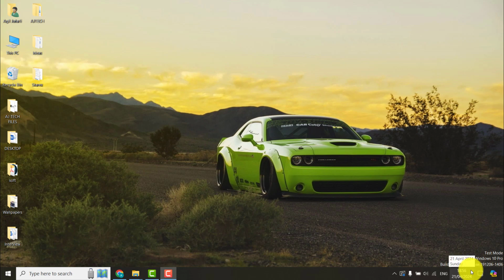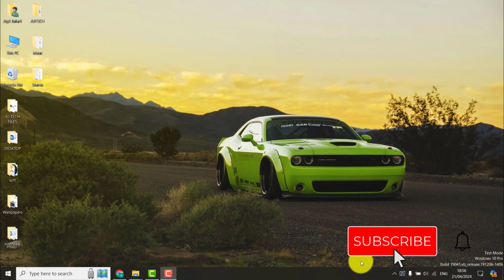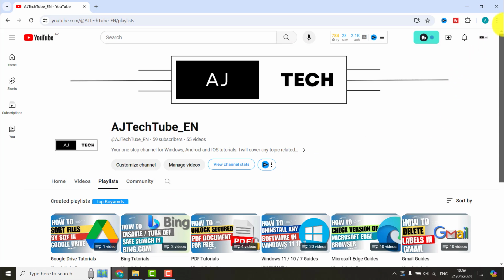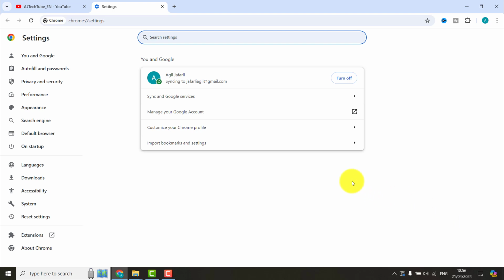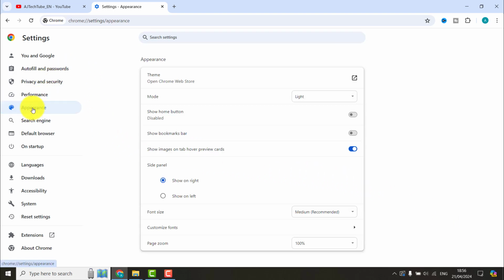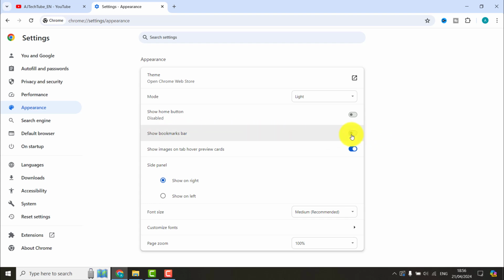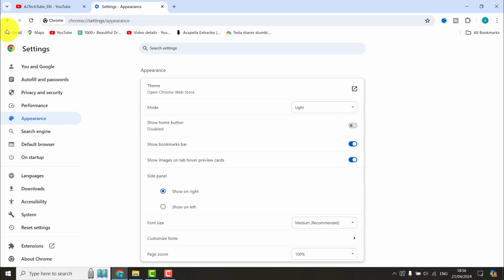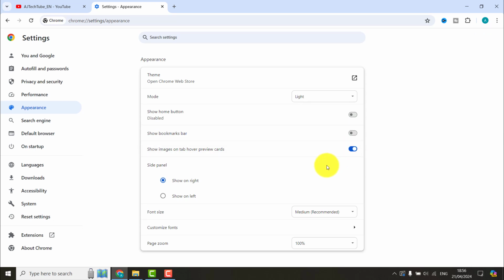How to enable or disable bookmarks bar in Google Chrome Browser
Chrome's bookmarks bar is hidden by default, adhering to Google's basic philosophy of distraction-free web browsing. However, here's how to make the bookmarks bar always visible if you'd rather forego minimalism in favor of accessibility.